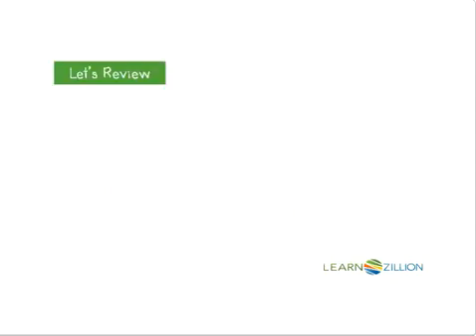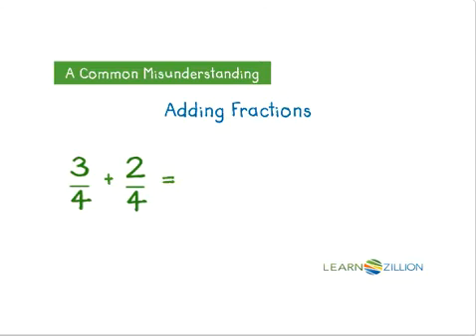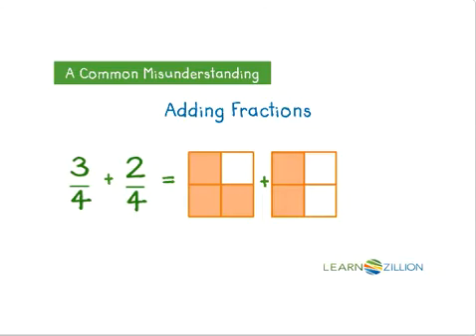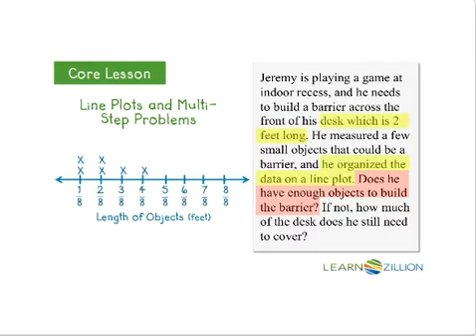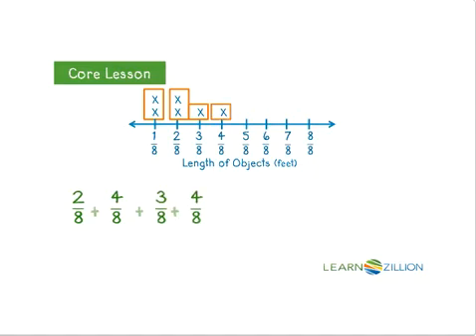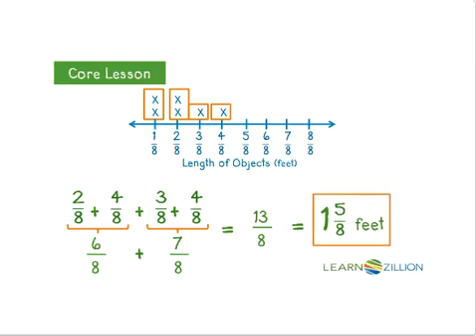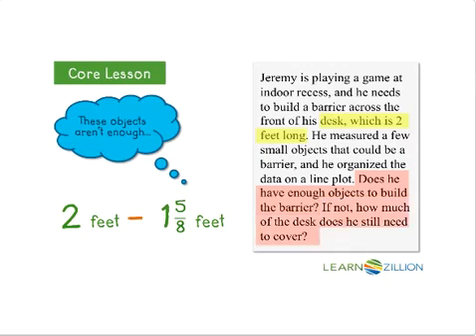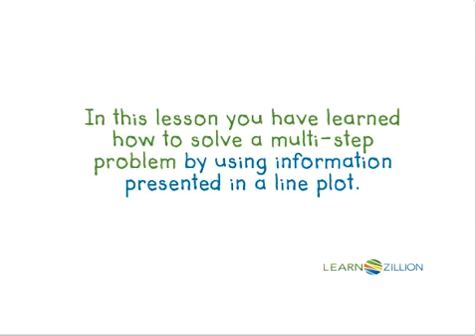5 MD 2 Line Plots LearnZillion